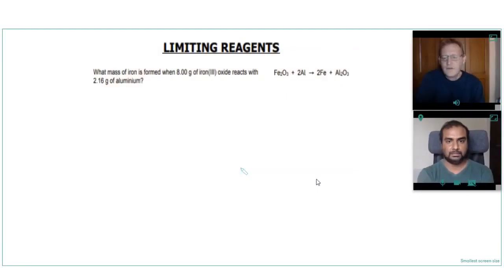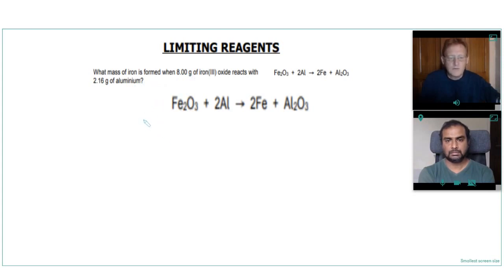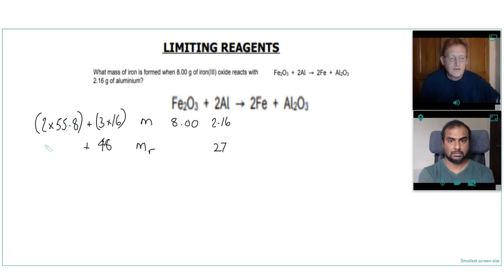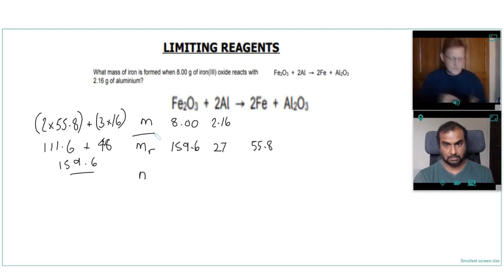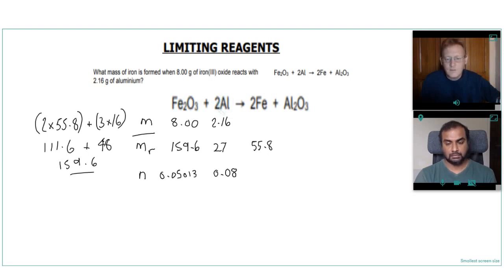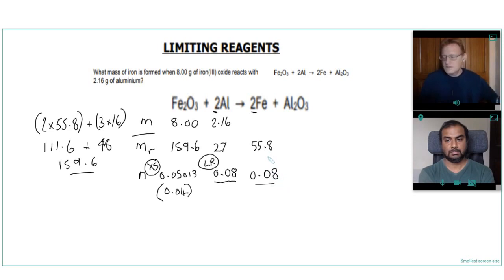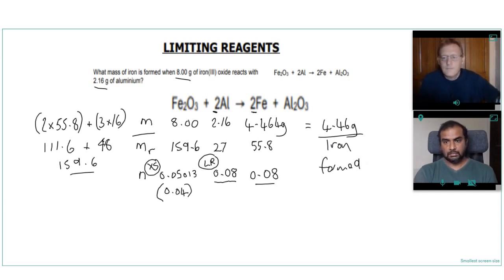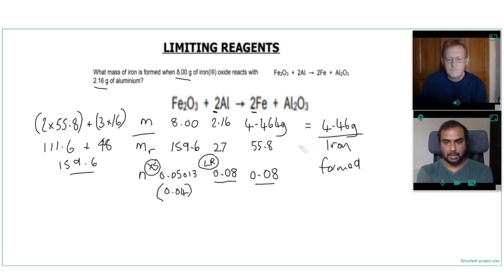HOW to IDENTIFY the LIMITING REAGENT